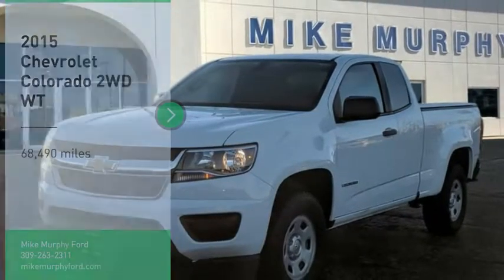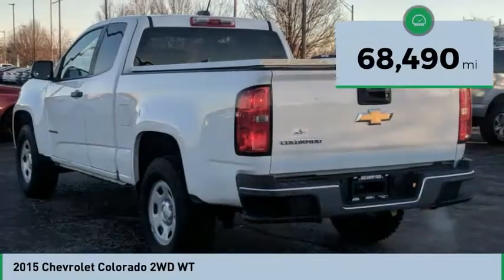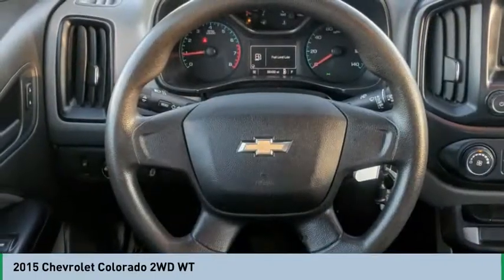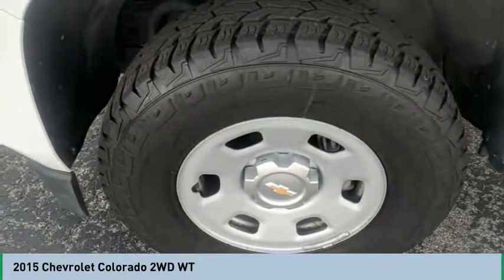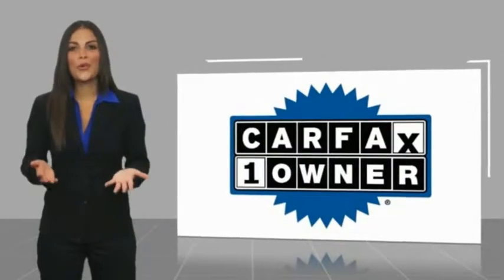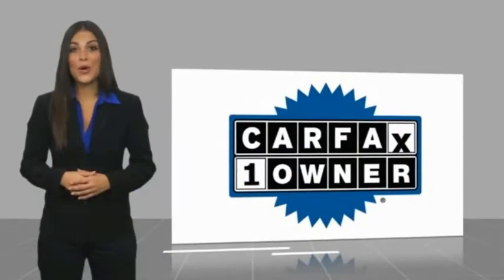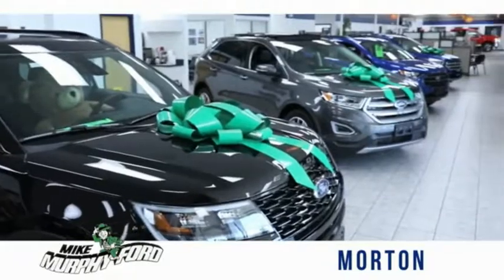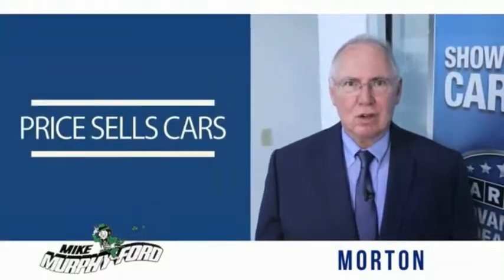2015 Chevrolet Colorado 2015 Chevrolet Colorado FOR SALE 149514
2015 Chevrolet Colorado 2WD WT

565 W. Jackson St.

We get it... Price Sells Cars!!      * 2015 ** Chevrolet * * Colorado * * 2WD WT *  You'll love getting behind the wheel of this 2015 Chevrolet Colorado 2WD WT, which is complete with amenities such as a backup camera and side air bag system.  It has a stunning summit white exterior and a jet black/dark ash interior.  You can trust this extended cab pickup because it has a crash test rating of 4 out of 5 stars!